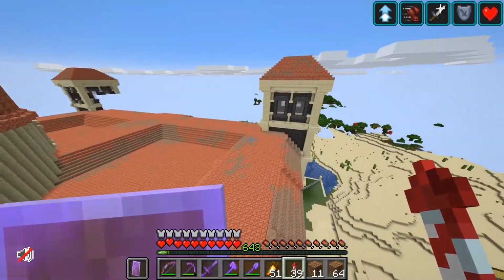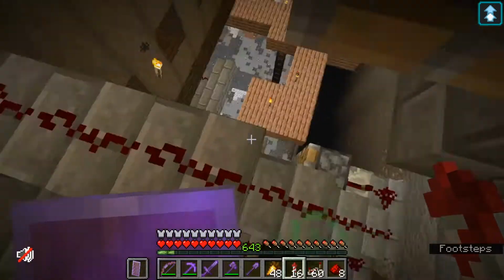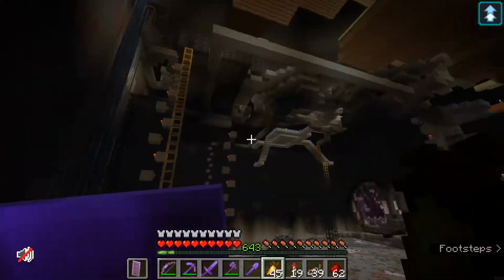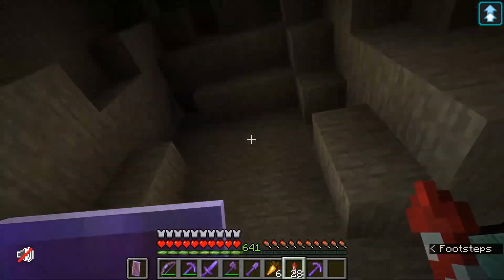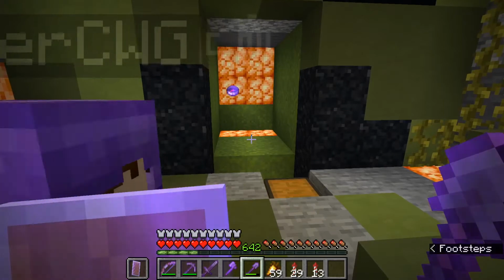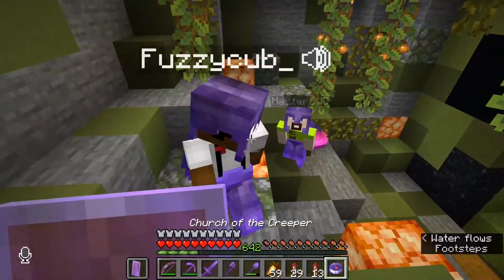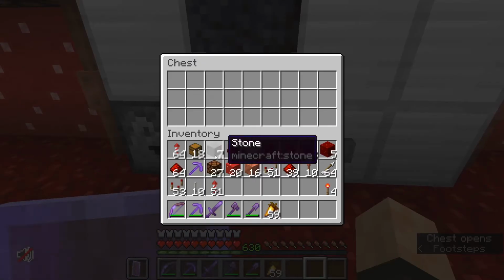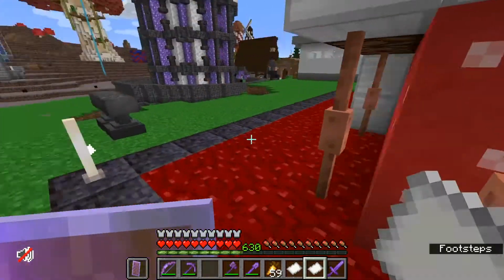Olympuscraft 2: Episode 18 - A WEIRD DISCOVERY (Minecraft 1.17 Java Server)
This is Olympuscraft 2: Episode 18 - A WEIRD DISCOVERY (Minecraft 1.17 Java Server)

Today I continue my adventure in the Olympuscraft server, a Hermitcraft style Minecraft 1.17 SMP server where a lovely group of people play Minecraft survival together! This is episode 18, the eighteenth episode of season 2! for behind the scenes, server info and much much more! Be part of the community!!

In this episode, we continue work on the big minigame, discover a crazy secret and build an accelerated mass spectrometer (yes, really)!

I’m trying to build a small community and I would love to engage with as many viewers as possible. If you have comments or suggests please feel free to post below.

If you are interested in how to join a Minecraft server, you can contact Code for more information. Please beware through that there is a vetting process (which I am not part of).

Although this server is inspired by the Hermitcraft series, it is completely independent, and all builds, storylines etc. are created by the players.

A few technical specs: the server is a Minecraft 1.17 smp server which is run on Fabric. It includes a number of plugins that enhance gameplay while still retaining the Vanilla feel. I use the Optifine Mod and the Replay Mod to help record videos. Currently, the server runs 1.17 Minecraft Java edition.